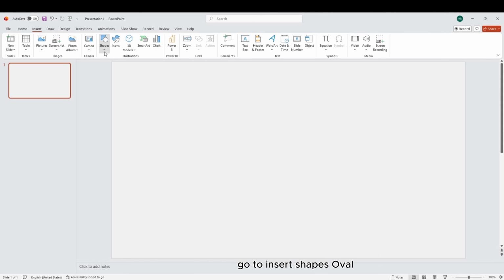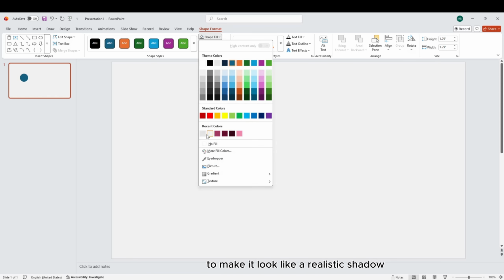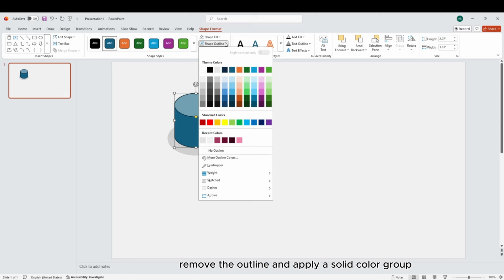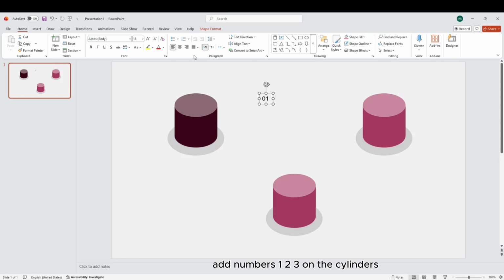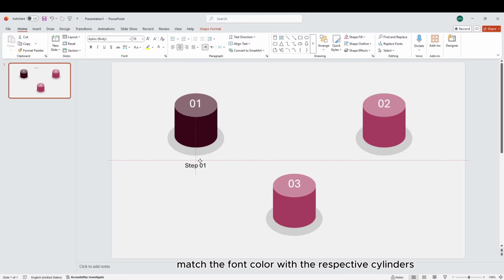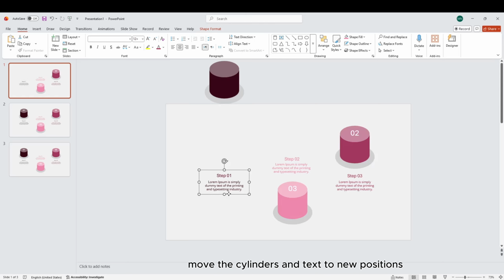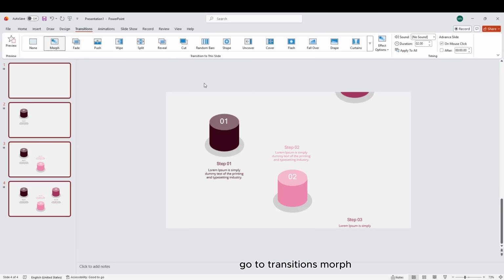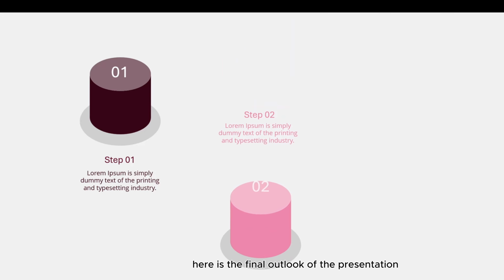Create a STUNNING 3-Step Business Plan in PowerPoint (Morph Transition Tutorial)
Tired of boring business presentations? In this tutorial, I’ll show you how to create a cinematic 3-step business plan using the PowerPoint Morph transition. This trick will make your slides look like a professional motion graphic in minutes!